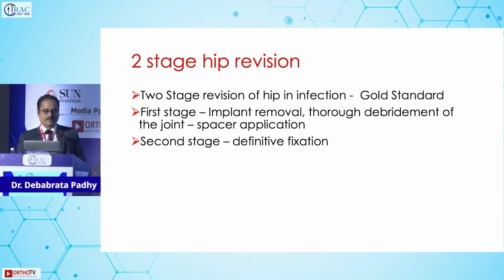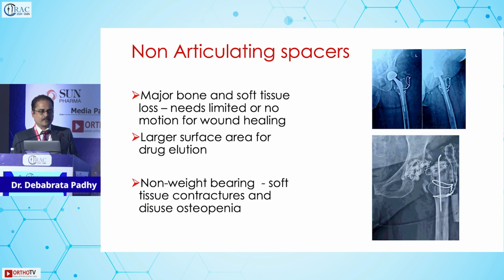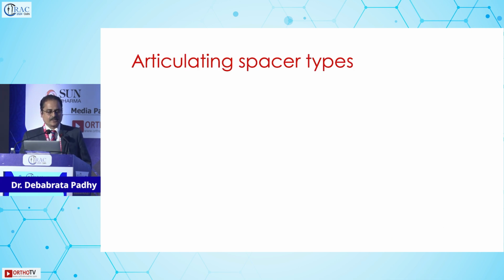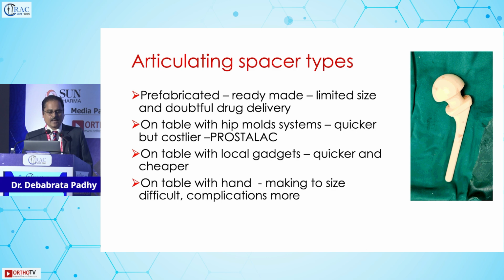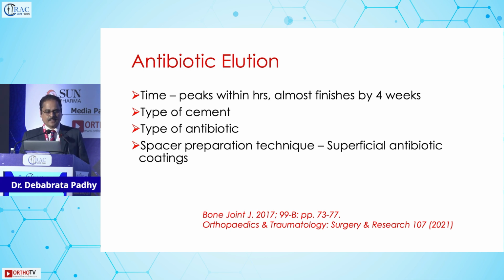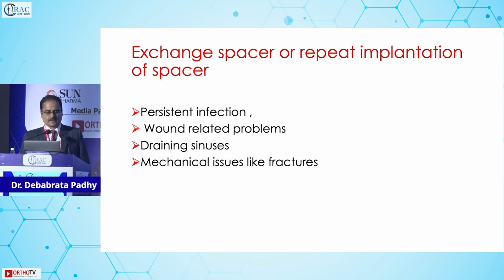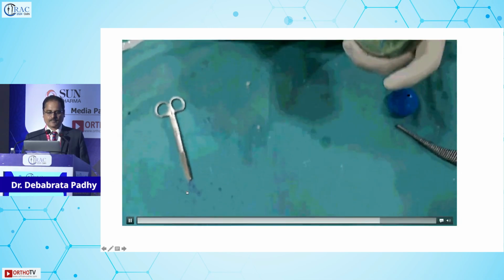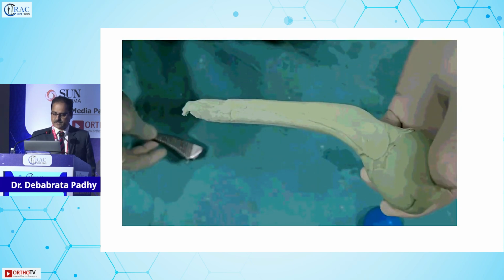RAC 2024: Cement Spacers for Hip (Types, What Antibiotics, Dose, Preparation) - Dr. Debabrata Padhy